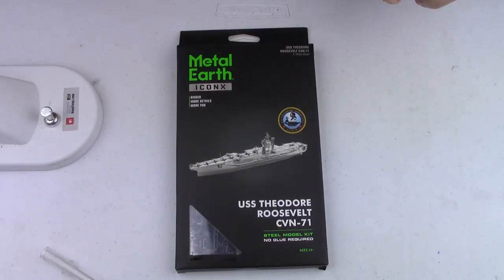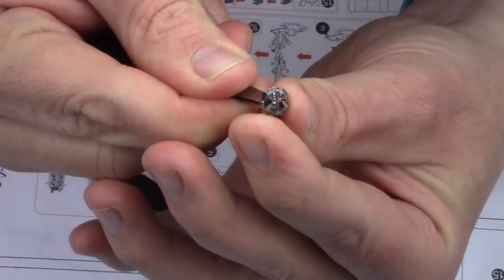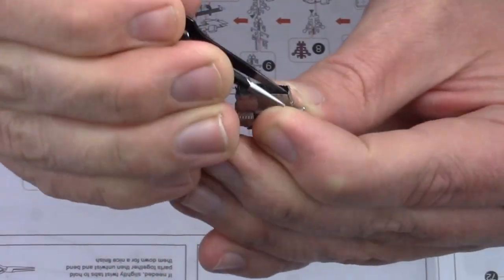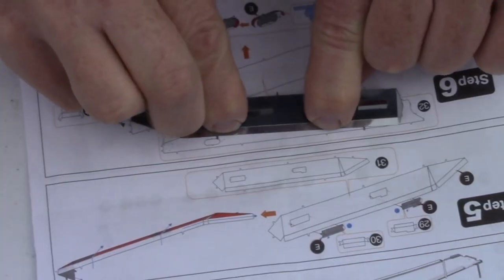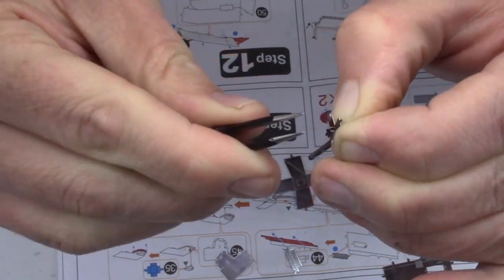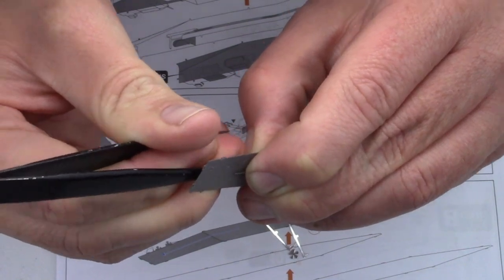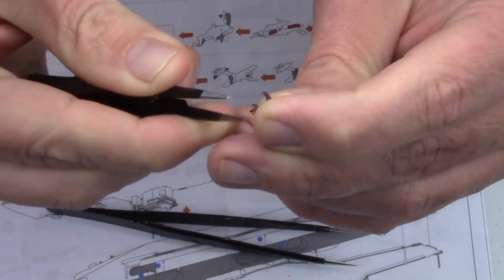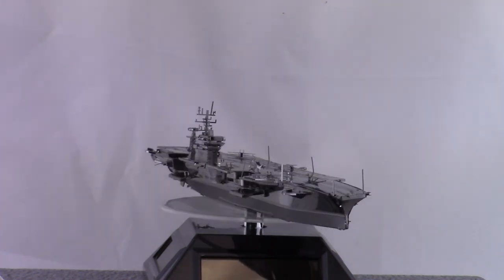ICONX Build - U.S.S. Theodore Roosevelt aircraft carrier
This build is in response to a viewer request, and it was a challenge to build. The ship itself took 4 hours to complete, all the little planes took an additional 40 minutes.